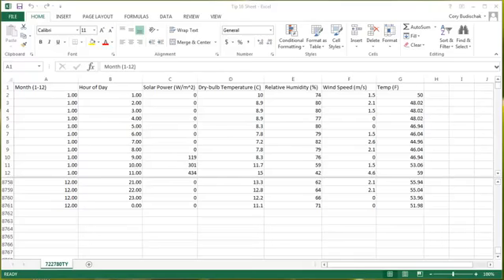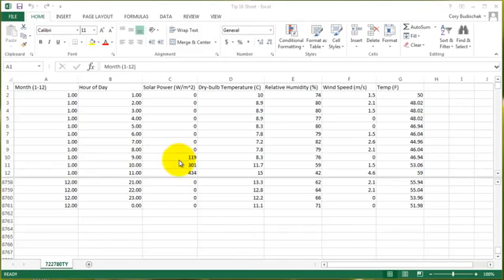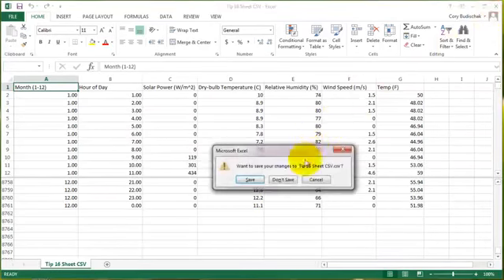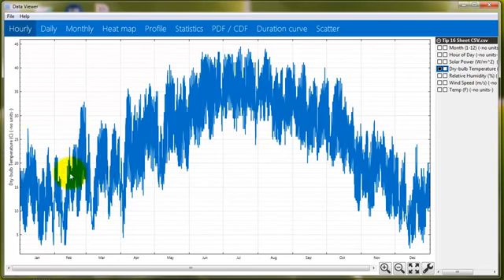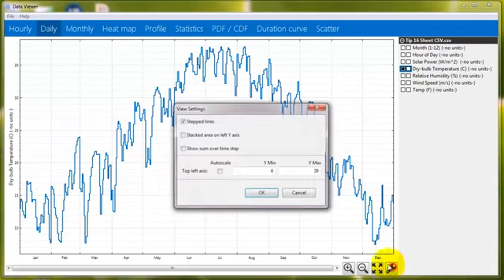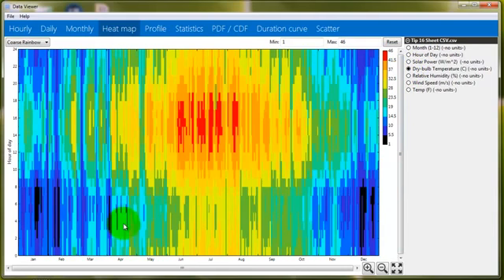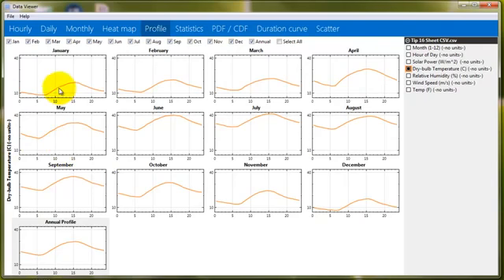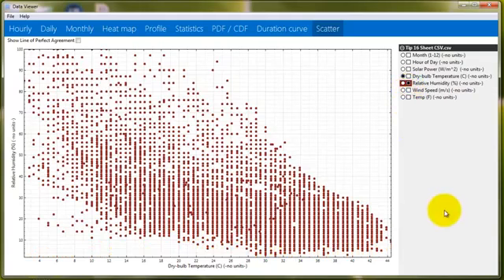Excel Tip 16 Excel to Dview v2